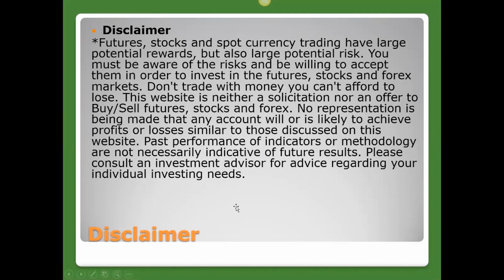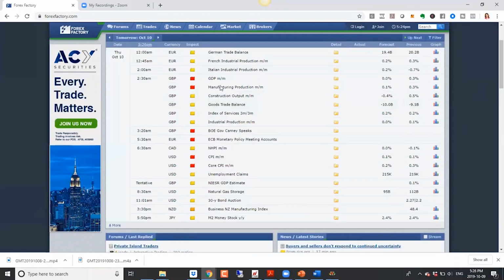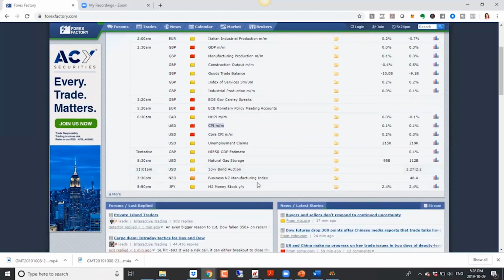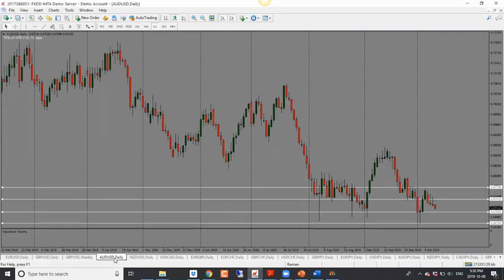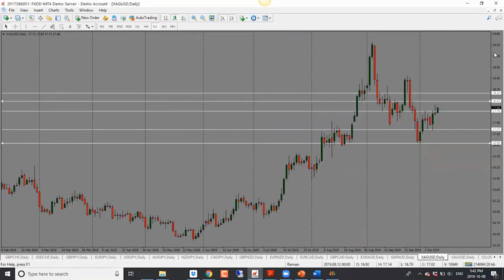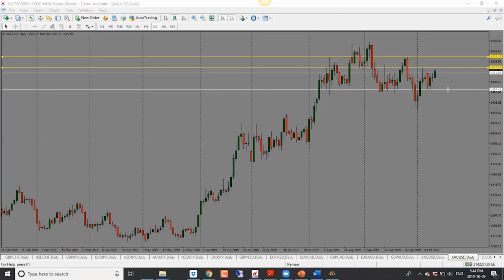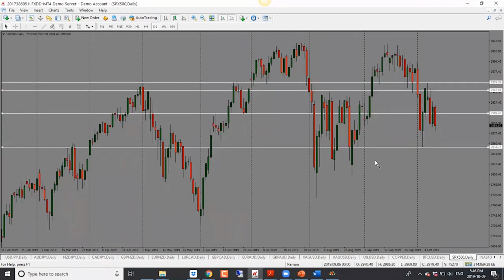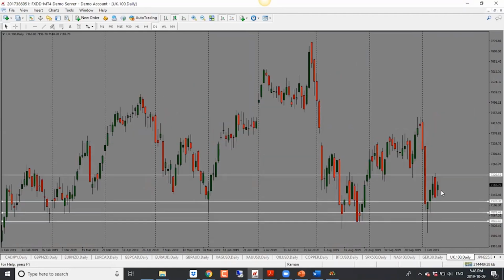Daily Market Analysis - October 10, 2019